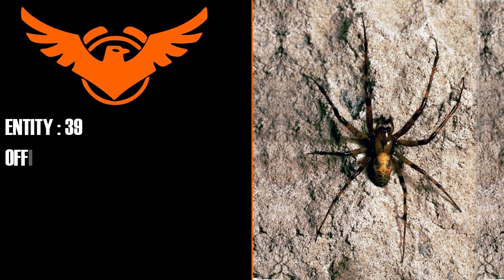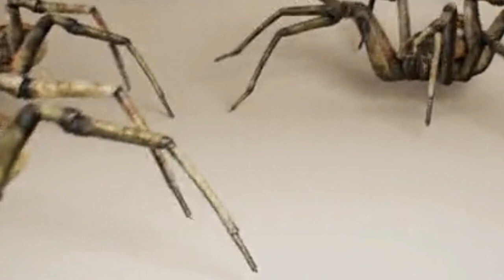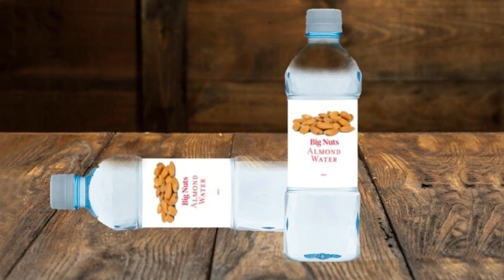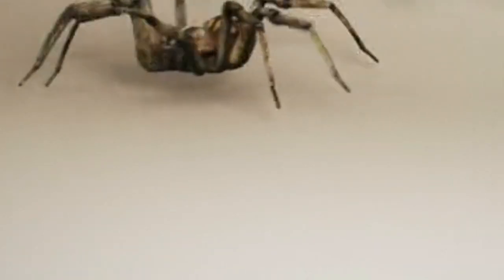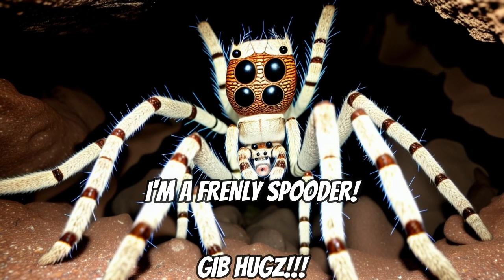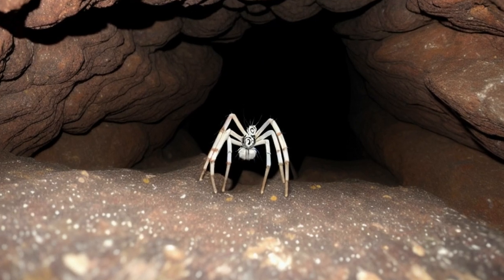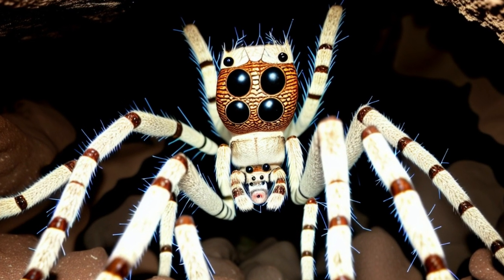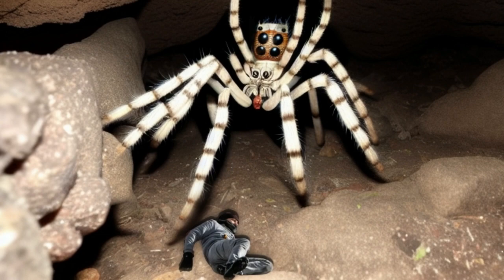The Arachnids of Level 8 Are NOT Normal Spiders! Backrooms - Entity 39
Entity 39 - The Arachnids of Level 8
Habitat: Level 8

The Arachnids of Level 8, otherwise known as Entity 39, is a collective term for the spider-like creatures found on Level 8. These spiders are extremely aggressive and poisonous, and should be avoided if possible. There are 3 known types of spiders on Level 8, although there could be more.

The Arachnids
These are the "normal" spiders of Level 8. They range from 2 centimeters to 2 meters in length, and some are highly poisonous. However they are not outwardly hostile. If you leave them alone, you're likely to not be attacked by them.

The Queen Spider
The Queen Spider is the mother of all "normal" spiders in the cave system. The Queen spider is HIGHLY aggressive and packs a potent venomous punch. She is about 7-10 meters in length, and will easily tower over most humans.

Frankenspiders
These spiders are unique in that they have impressive regenerative abilities, as their name may suggest. A gland found in its chest cavity heals the spider at an incredible rate, making them biologically immortal. Their queen has not yet been discovered.